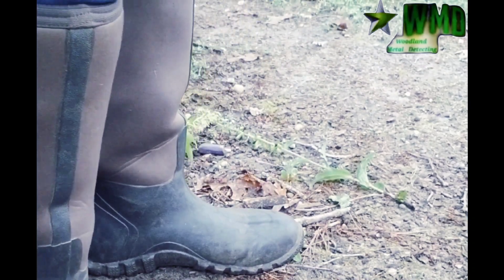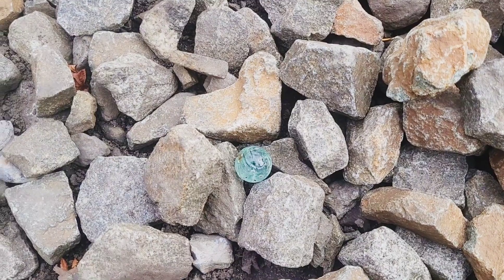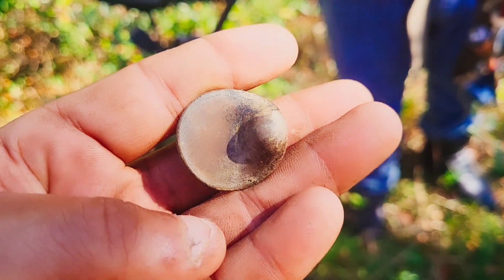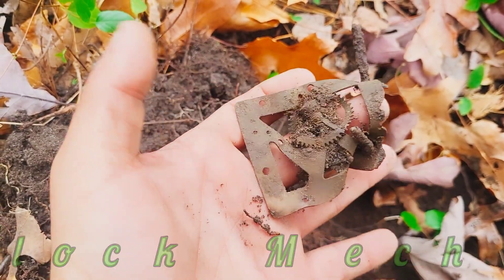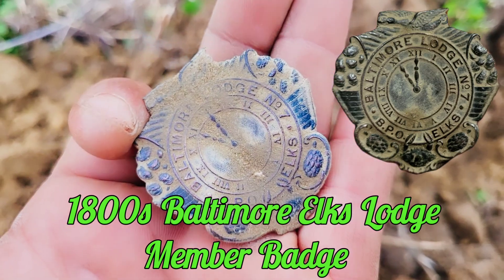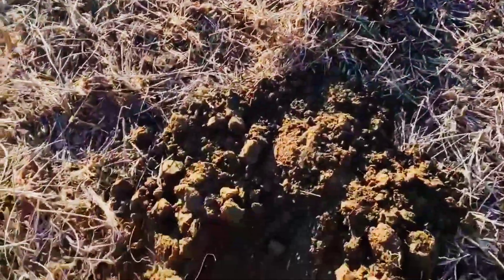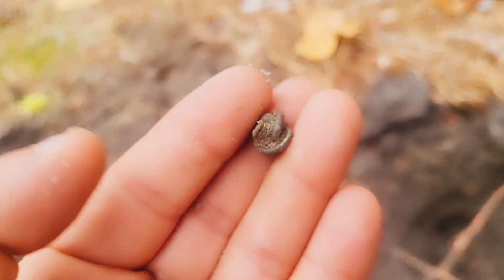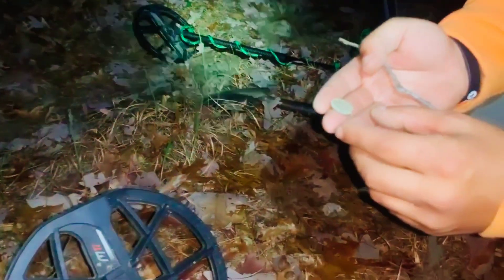"WMD" - Treasure Hunters Detect OLD Homesteads that ONCE EXISTED & Discover INCREDIBLE History!!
We Metal Detect Old Homesteads that ONCE EXSITED to Discover some INCREDIBLE FINDS & LOST HISTORY! Treasure MetalDetecting Coin History Silver Woodland Old Saved Metaldetector # TreasureHunter